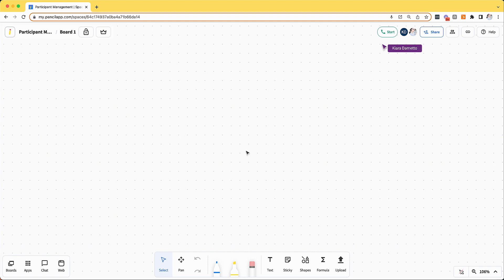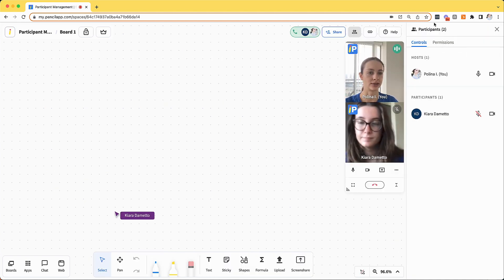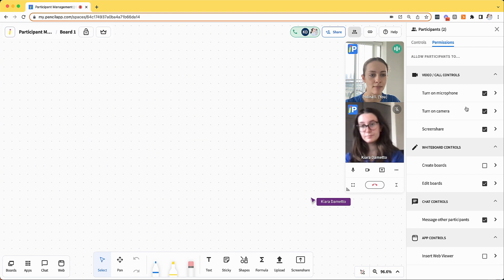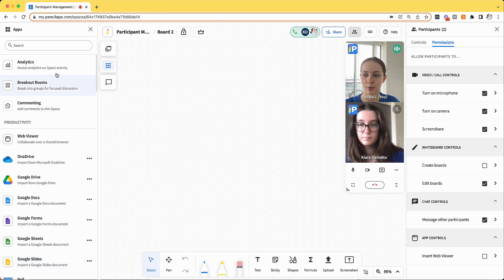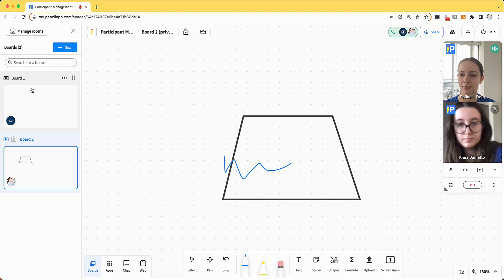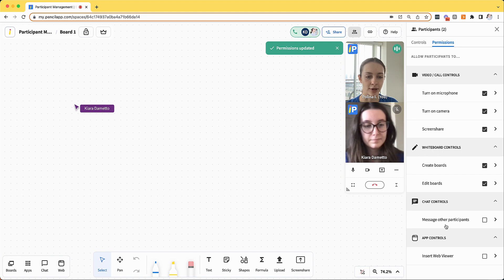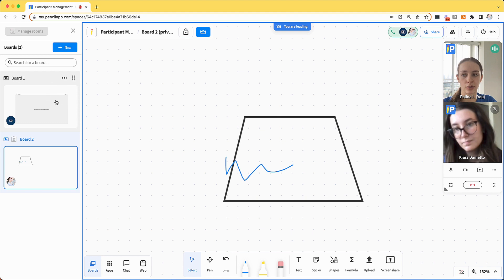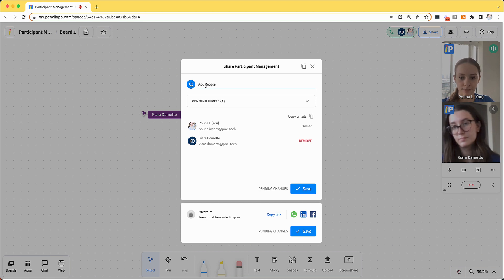Classroom Management Tools | Pencil Spaces Tutorials